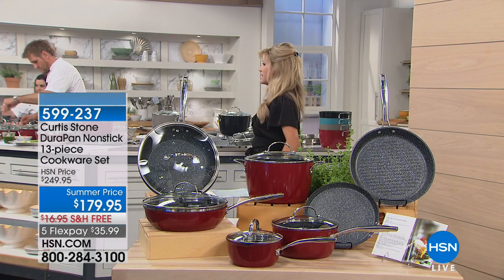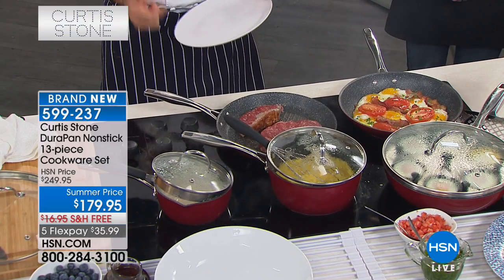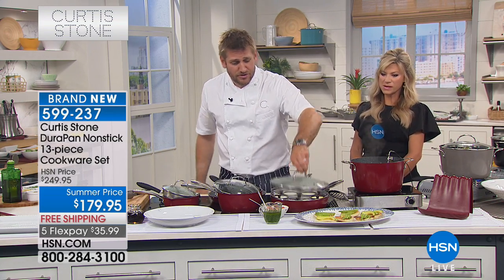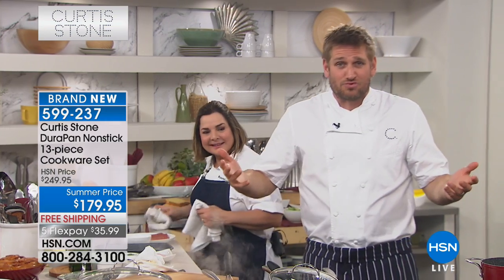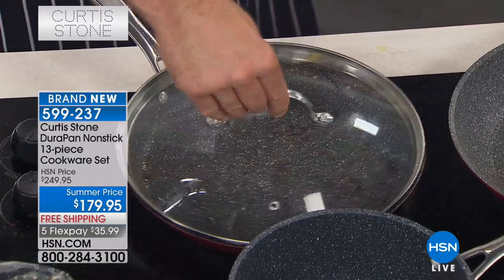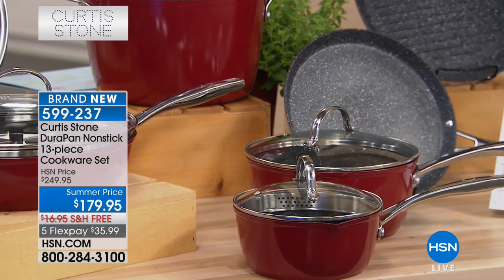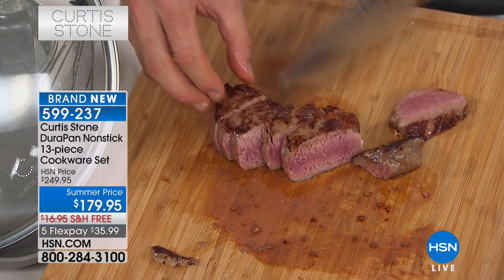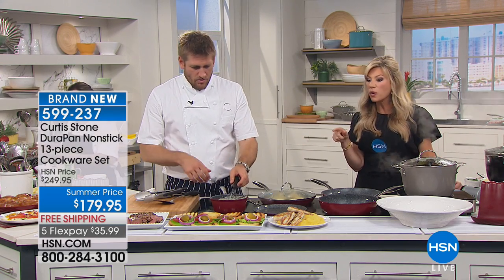Curtis Stone DuraPan Nonstick 13piece Cookware Set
Curtis delivers again with this incredibly versatile cookware set. From its various saucepans to the workhorse of a stockpot, it comes with all...